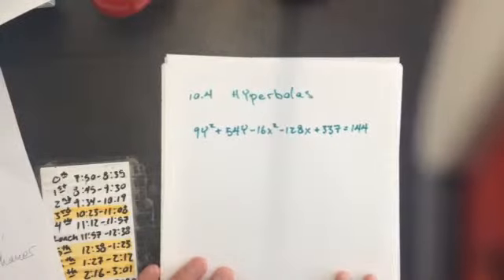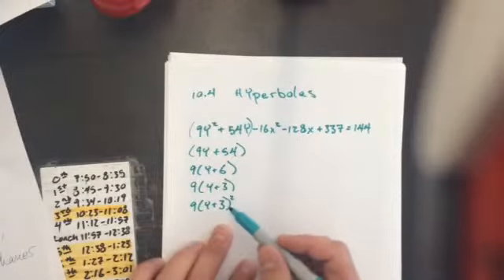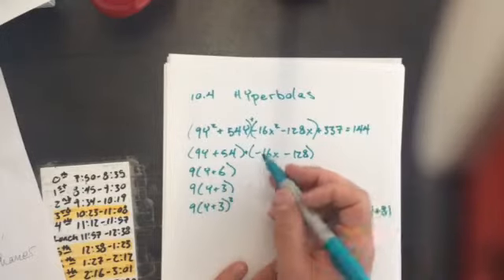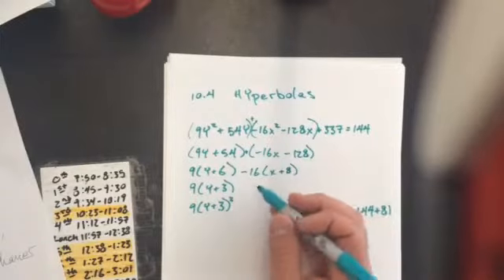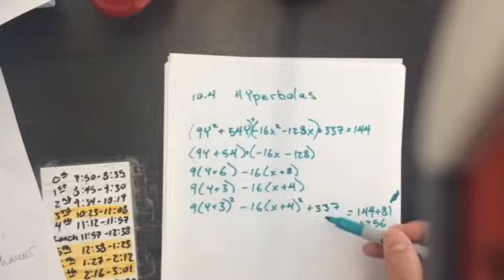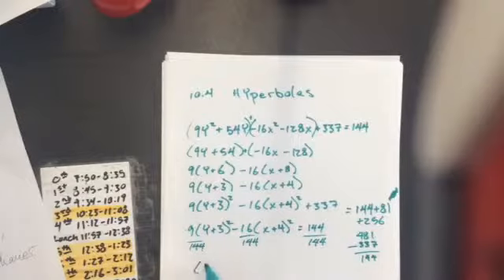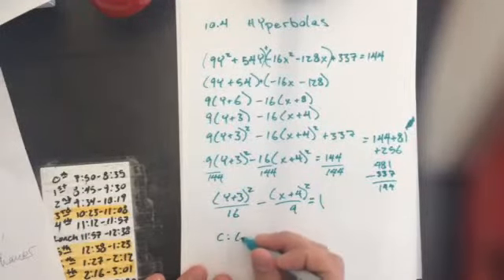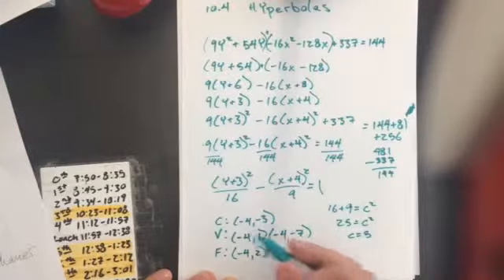10.4 Hyperbolas (Video 3)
This video shows you how to complete the square with hyperbolas.